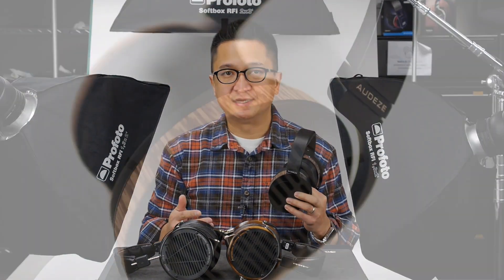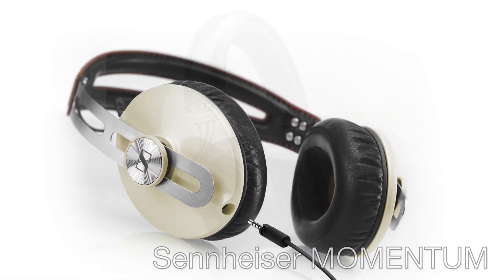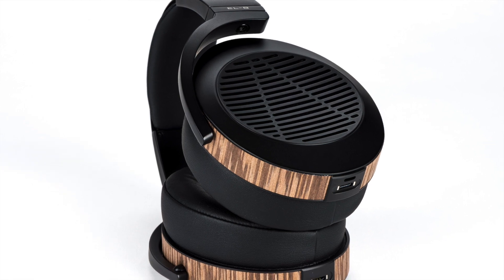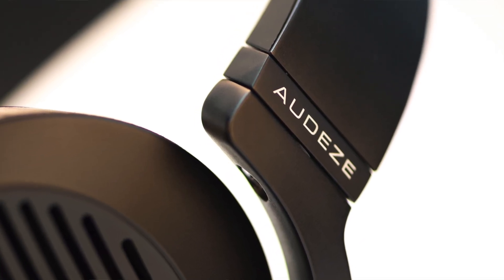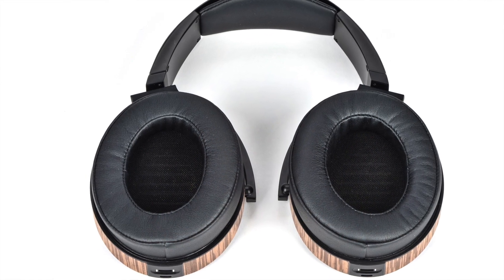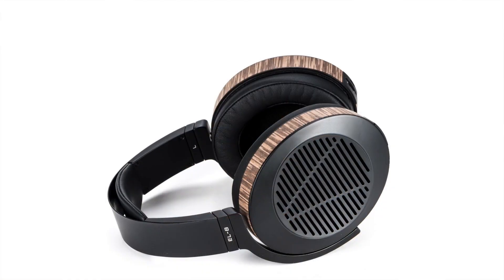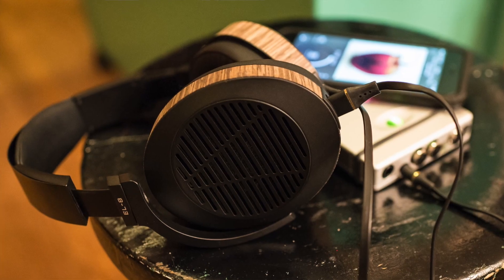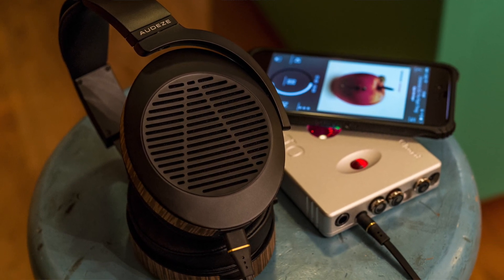Introducing the Audeze EL-8 - Head-Fi TV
In this episode of Head-Fi TV, we introduce you to the newest Audeze headphone, the Audeze EL-8.